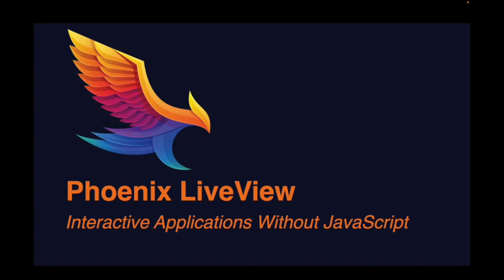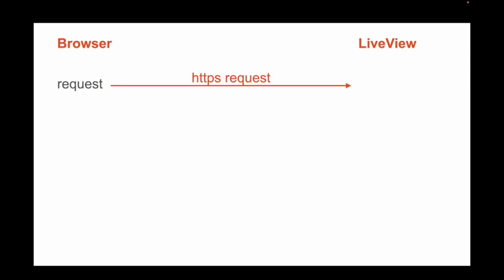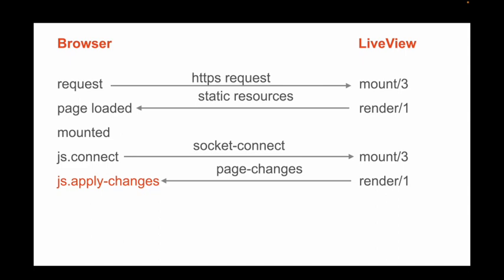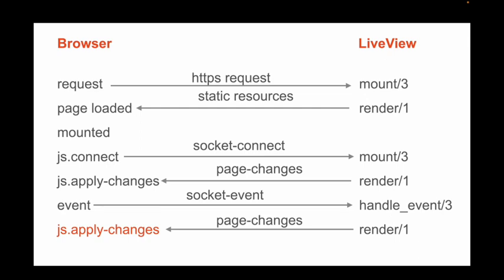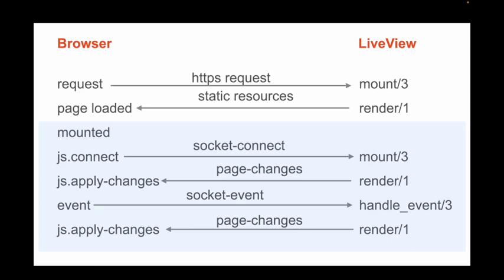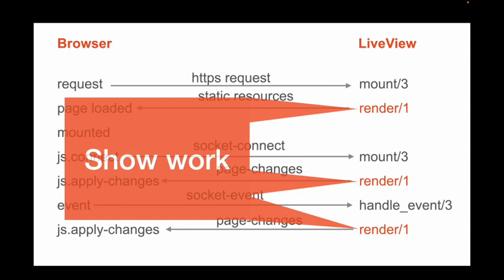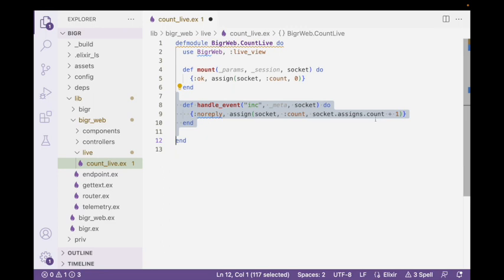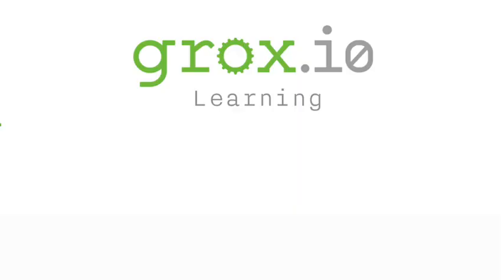2. LiveView Abstractions for Phoenix 1.7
2. LiveView Abstractions for Phoenix 1.7

LiveView is not like most web development frameworks. Explore the abstractions underneath LiveView as you learn how LiveView's inversion of control lets you build dynamic, interactive code without writing custom JavaScript.